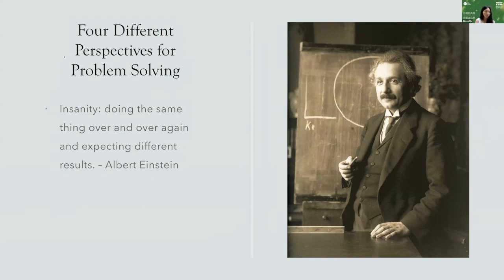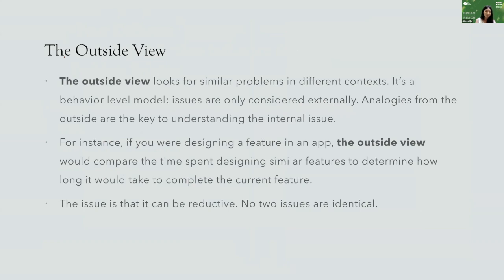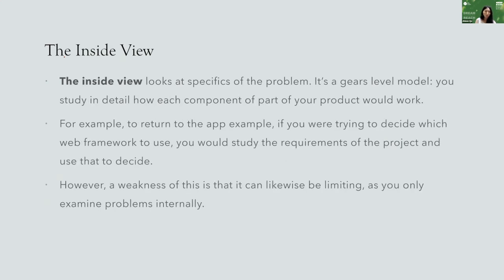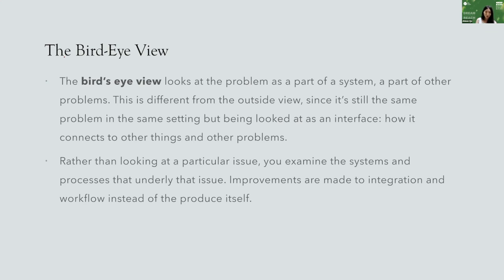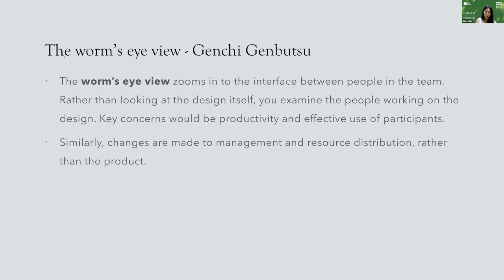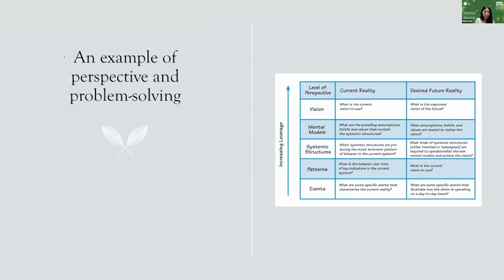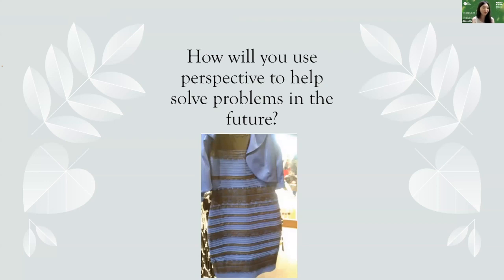How To Solve the Four Different Perspectives of Problems?